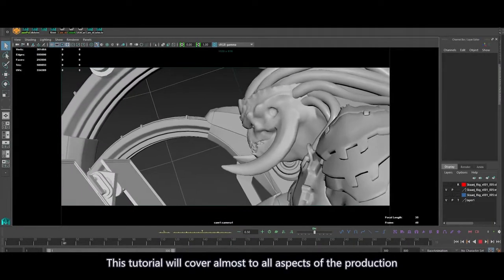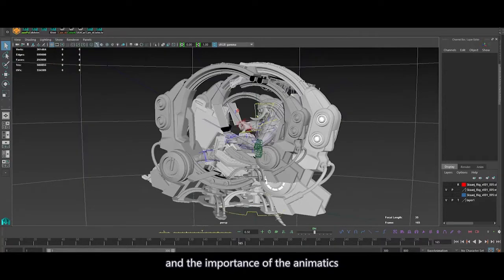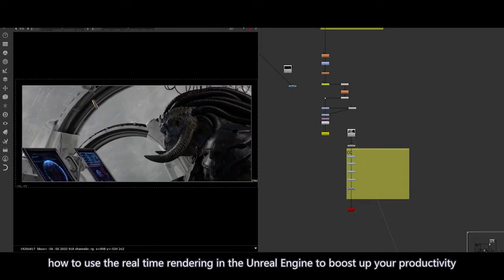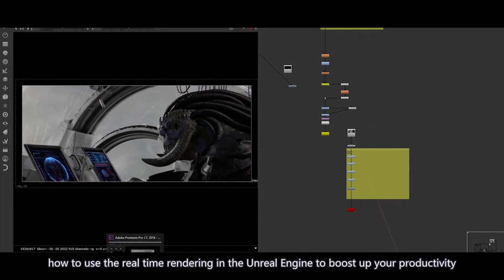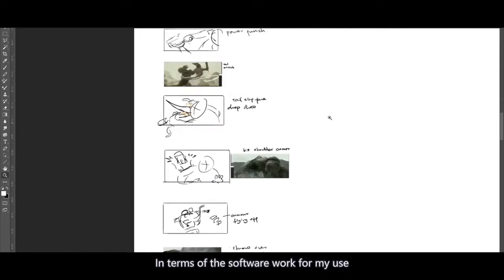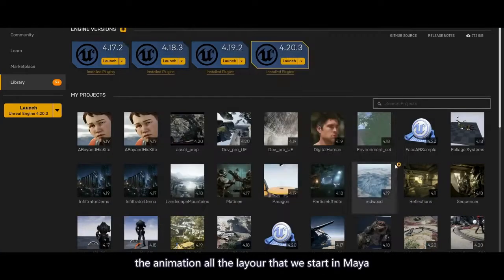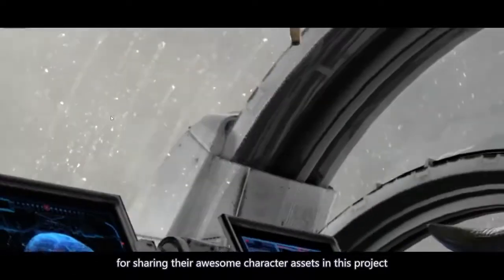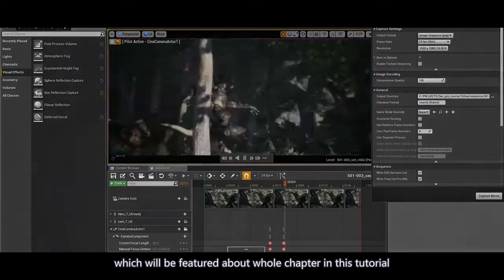Learn How To Create A Hollywood Style Short Film From Scratch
You'll learn how to create a Hollywood style short film from scratch, starting from storyboard drawing, motion capture, camera language buildup as well as how to boost up your workflow by rendering in Unreal Engine. Also, we'll discuss tips and tricks that could make your shot stand out.